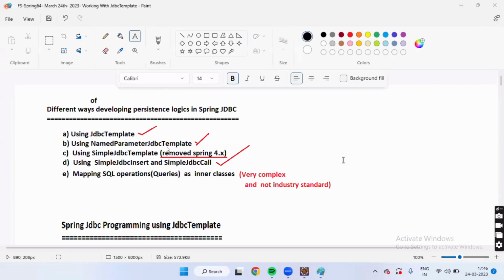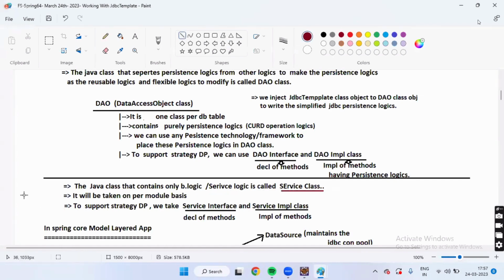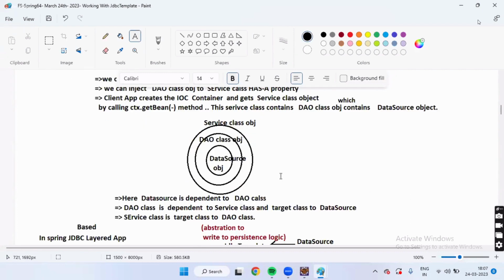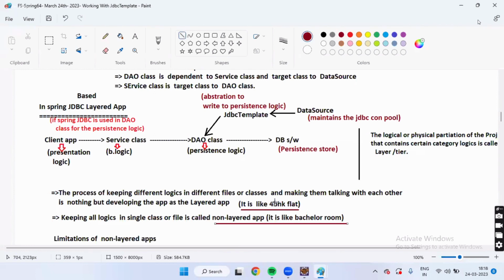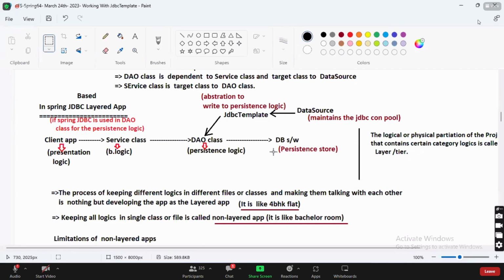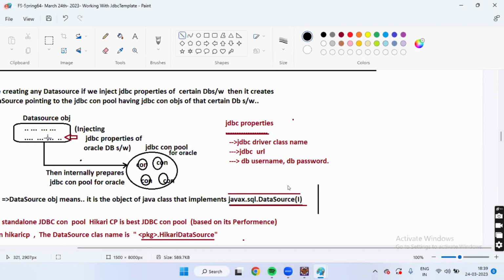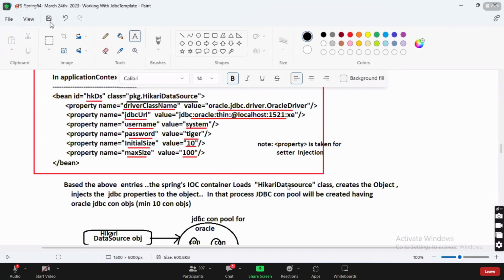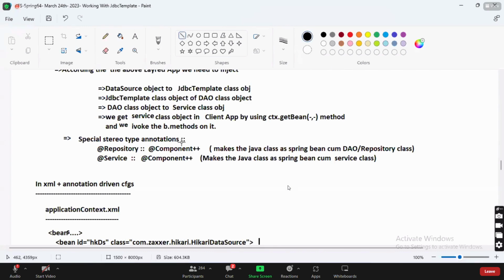Day 38 SPRING 24 Mar 2023 by Mr Nataraj